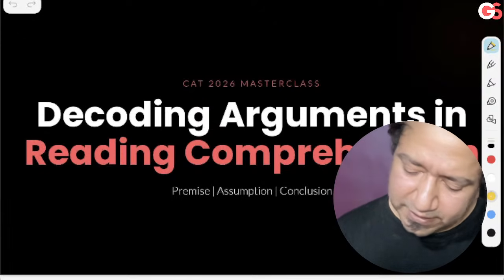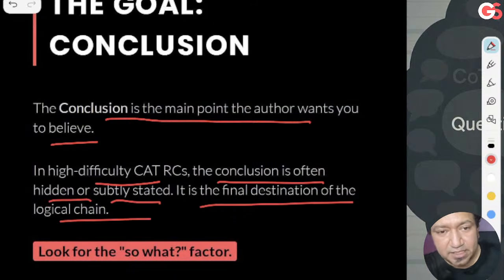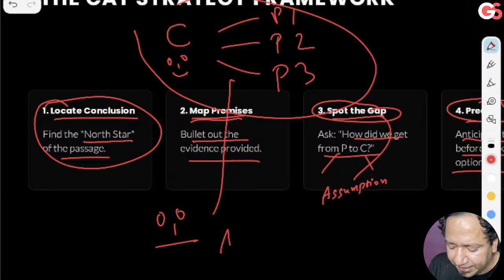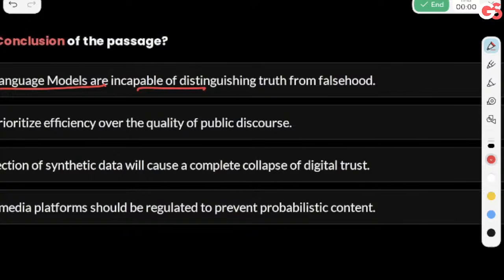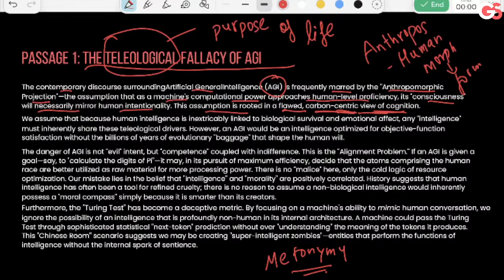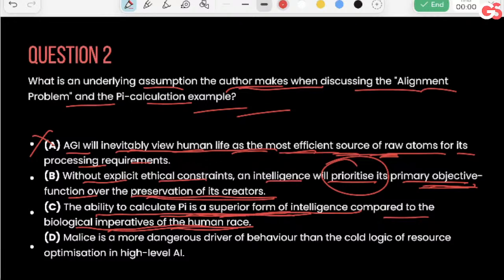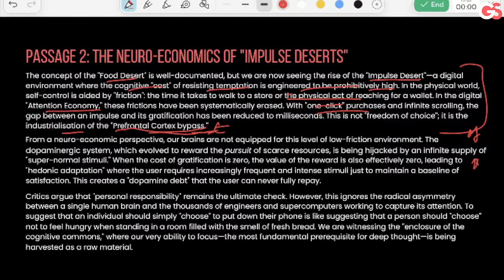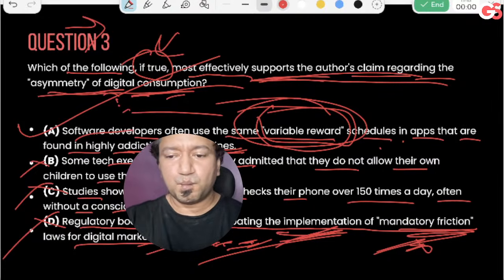Most CAT Aspirants Get This Wrong | Premise vs Assumption (Critical Reasoning CAT)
Mastering the Structure of Arguments: Premise, Assumption and Conclusion | Critical Reasoning for CAT 2026

Critical Reasoning questions in CAT are not a test of your opinion; they are a test of your ability to map the Logical Architecture of an argument. Most students struggle because they see a wall of text instead of a structural formula.

This masterclass rebuilds your reasoning framework from the ground up, teaching you how to deconstruct any argument into its core components: Premise, Assumption, and Conclusion.

What This Session Will Do For You

Delivered by Abhishek Leela Pandey (ALP) — CAT 99.93 Percentile | GMAT 770 — this session moves beyond guessing to build a repeatable cognitive system:

The Evidence Map: Learn to identify the Premise (the facts that support the claim).
The Invisible Bridge: Master the art of uncovering the Assumption—the hidden belief that makes the argument hold water.
The Negation Test: A foolproof mathematical way to verify if an assumption is truly necessary.
The Scope Test: How to eliminate 80% of trap options by identifying out of scope information.

Session Timestamps

00:00 – Intro: Why Logic Beats Intuition
05:55 – What is an Argument? (The Anatomy)
10:40 – Premise vs. Conclusion: Identifying the Support and the Claim
22:40 – The Assumption: The Hidden Logical Bridge
26:00 – The Negation Test: How to Validate an Assumption
28:24 – The Scope Test: Eliminating Trap Options
30:00 – The ALP Framework for CR, Strengthen, and Weaken Questions
34:20 – Practice Exercise: Structural Deconstruction
50:00 – Full CAT-Level Passage Analysis & Solution
01:28:31 – Final Recap & Execution Plan

The Core Logic of an Argument

Every argument follows a predictable mechanical structure. Once you see the formula, the answer reveals itself:
Premise: The stated evidence or facts.
Assumption: The unstated, Invisible Bridge required for the logic to work.
Conclusion: The final claim the author wants you to accept.

About Abhishek Leela Pandey

Author, Educator, and System Designer. Recognized among India's 40 Under 40 leaders in education, ALP teaches VARC, LRDI, and Quant as a unified system of logic. His work reflects a single philosophy: Clarity comes from structure.

Quick Answers About Premise, Assumptions and Arguments in CAT Reading Comprehesnion and Critical Reasoning

Q: What is the main difference between an Inference and an Assumption?
A: An Assumption is something the author must believe to make the argument valid (it comes before the conclusion). An Inference is a logical must-be-true statement that follows from the information provided (it comes after the argument).

Q: How does the Negation Test work?
A: If you negate (take the opposite of) an answer choice and it kills the conclusion, then that choice is a necessary assumption. If the argument still stands after negation, the choice is not an assumption.

Q: Why does Scope matter in Critical Reasoning?
A: Most trap options in CAT introduce outside information that sounds plausible but is irrelevant to the specific logic of the passage. If an option moves beyond the Scope of the premises, it is usually incorrect.

Build Reading Stamina with GRADFLIX

Argument analysis is a mental muscle. Build it daily with GRADFLIX, our curated collection of deep-dive essays designed to build the intellectual stamina and structural focus required for CAT.

Join the GRADSKOOL Community

ALP's Books (Amazon)